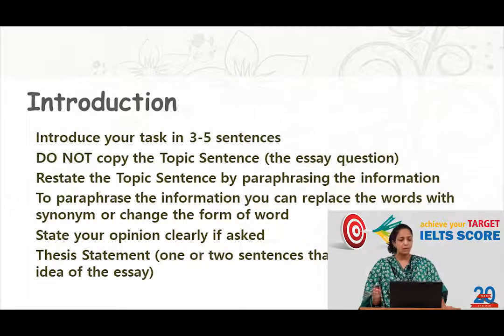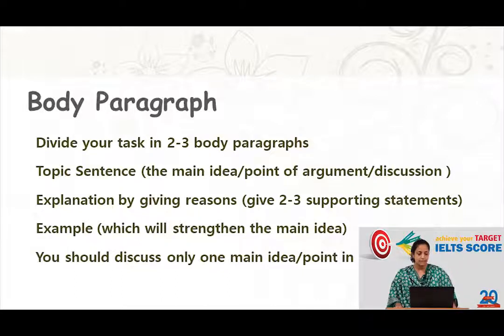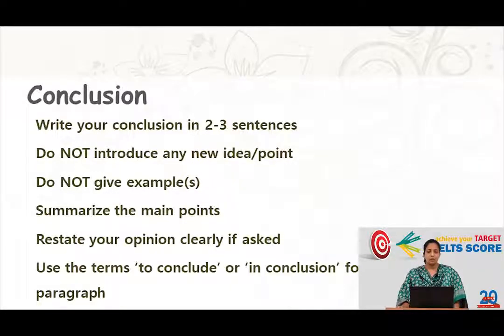IELTS WRITING TASK 2 |Tips & Tricks to Score 8 bands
In this Video, we will explain about IELTS Writing Task-2.
Our IELTS expert explain you introduction about IELTS writing task 2 (academic or general). We assure that, once you watch this video, you will be expert in IELTS Writing task 2 to achieve 7.0+ bands in writing module easily.

Storm Overseas is the leading visa consultancy for study in Canada & USA. In last 20 years, 10000+ students achieved their abroad study dreams of Canada, USA, UK and Australia with Storm Overseas.
Our IELTS trainer prepared videos of all IELTS modules to help you to get best score and boost your chances to get admission in top ranked university/college with scholarship.

Call below to know more and get benefit of FREE Canada visa process.

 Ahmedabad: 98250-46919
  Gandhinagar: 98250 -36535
Thanks